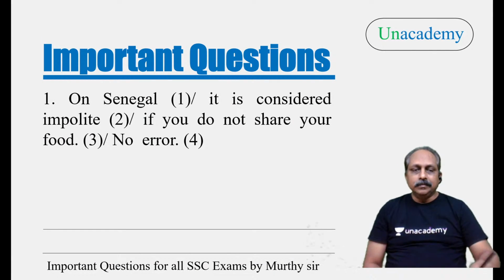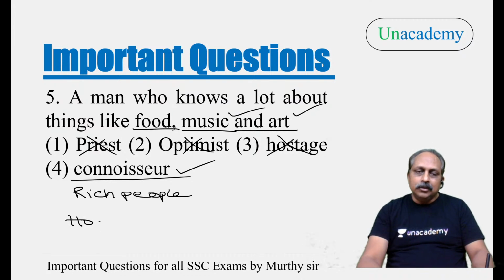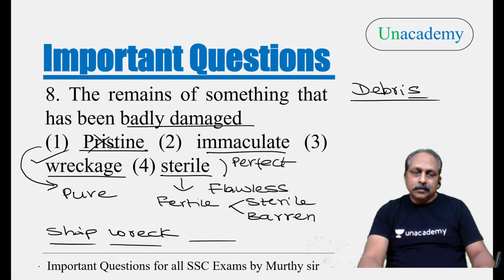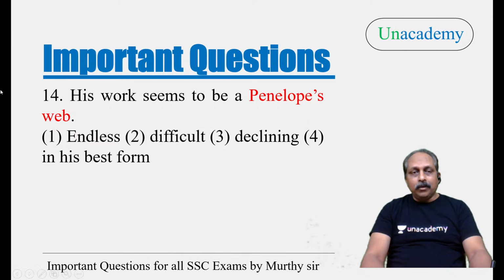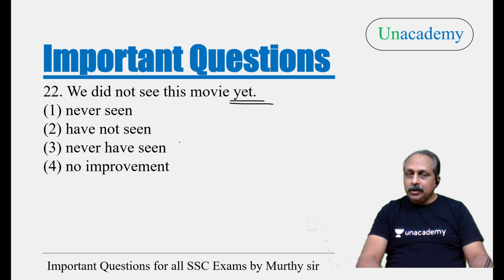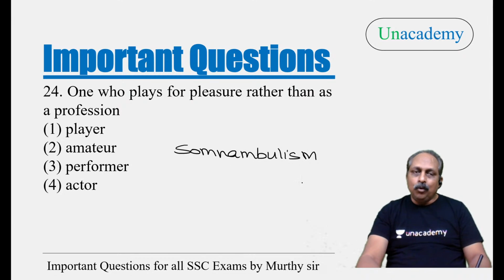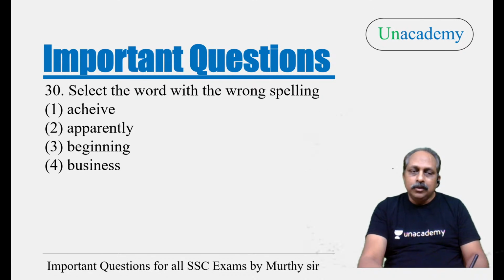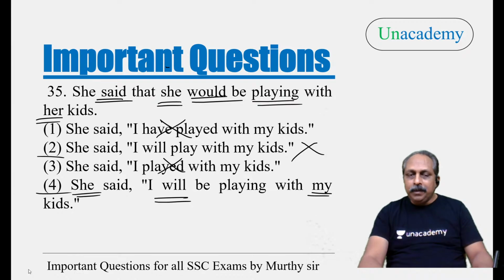SSC GD Constable | Most Repeated Questions | Murthy Sir | Unacademy Live SSC Exams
In this session, Murthy Sir will discuss SSC GD Constable - Most Repeated Questions

Venkata Korlapati, famously known as Murthy Sir has worked as the CEO of Spellbrain India Pvt. LTD. Editor and Publisher of The Spellbrainer magazine. Cleared the Civils exam in the late '80s. Sir teaches English for Government Exam aspirants.

Check out awesome batches by top educators to prepare for your exam

For more interesting FREE content, head over to Unacademy Special Classes

CET - Brahmastra Batch (All Gov. Exams)

1. Learn from your favorite teacher
2. Dedicated DOUBT sessions
3. One Subscription, Unlimited Access
4. Real-time interaction with Teachers
5. You can ask doubts in the live class
6. Download the videos & watch offline